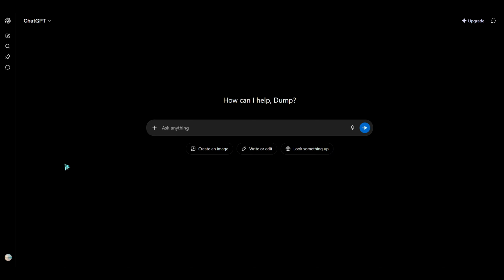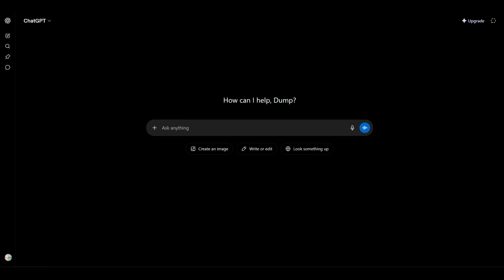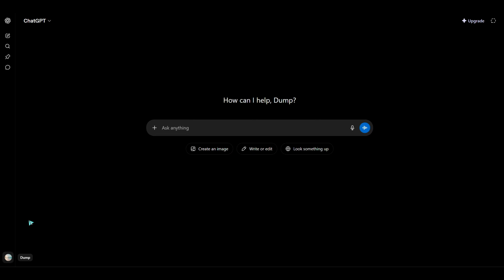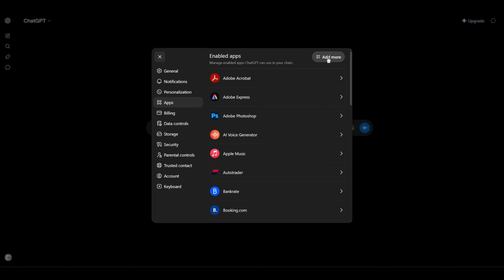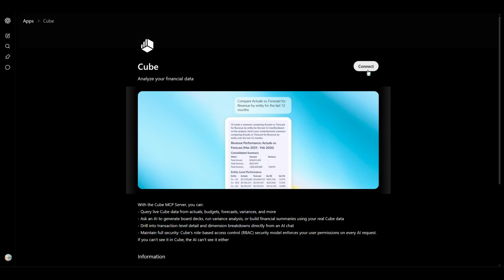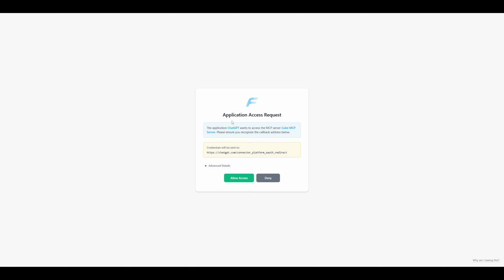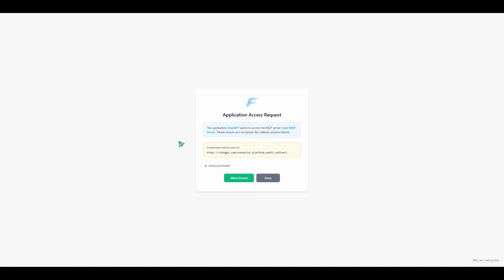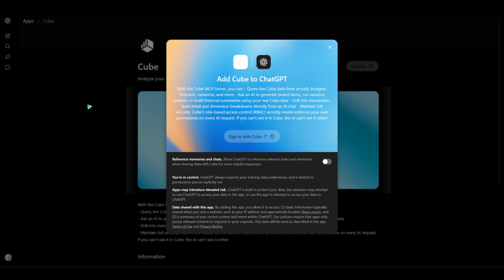How to Connect Cube to ChatGPT (2026 Step-by-Step Integration Guide)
This updated 2026 step-by-step beginner tutorial explains how to connect Cube to ChatGPT for data access, workflow automation, and AI-powered productivity. Learn how to integrate Cube with ChatGPT using APIs, connectors, or automation tools to sync data, generate insights, automate reports, and improve business or personal workflows.